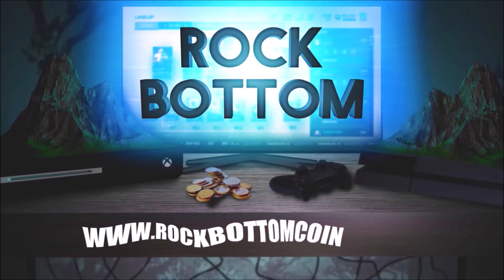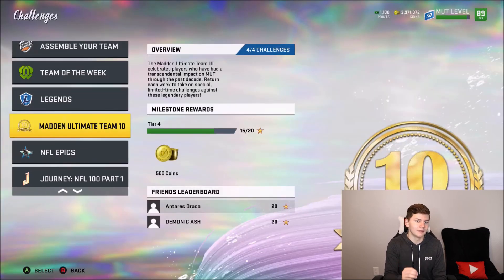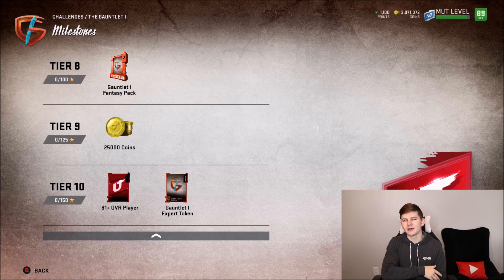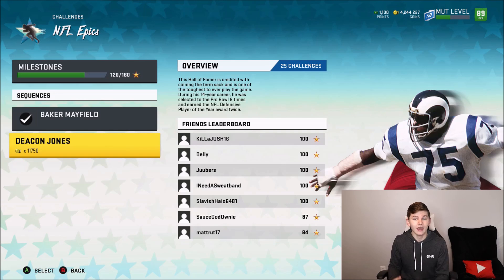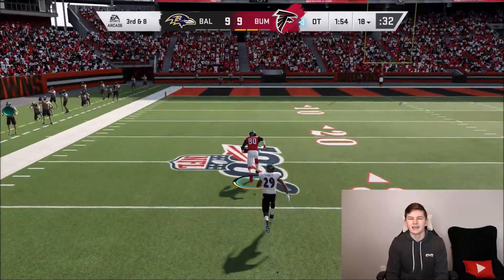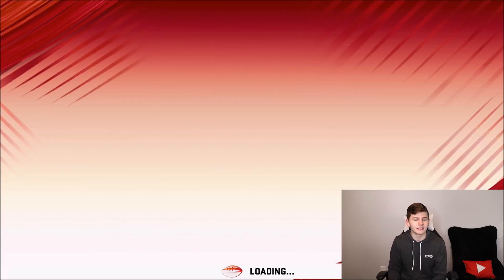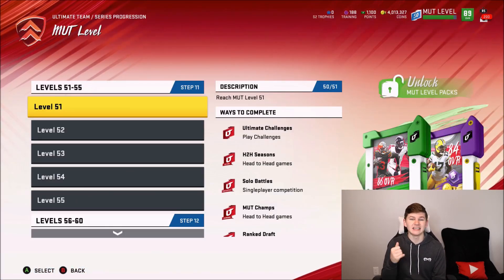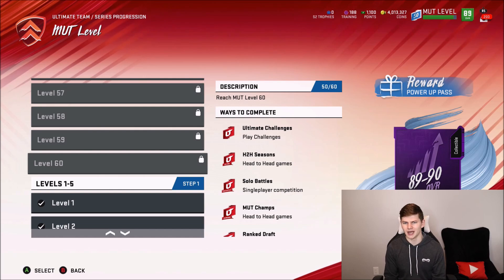WHAT YOU NEED TO DO FIRST IN SERIES 2! DO THIS RIGHT NOW! | MADDEN 20 ULTIMATE TEAM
WHAT YOU NEED TO DO FIRST IN SERIES 2! DO THIS RIGHT NOW!